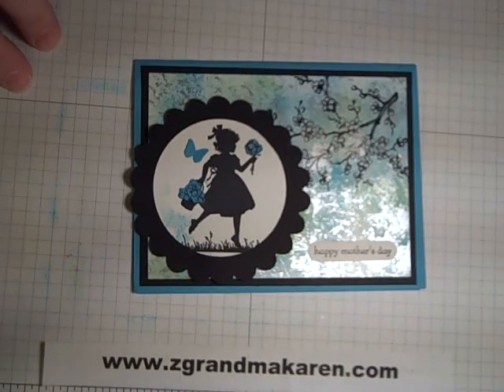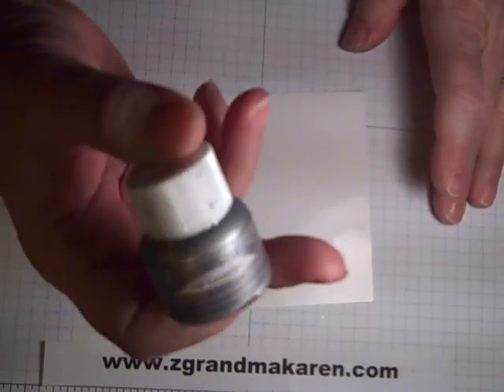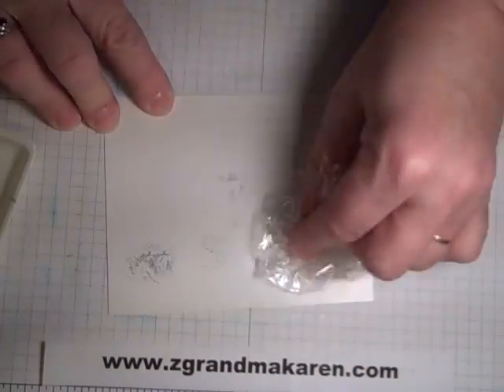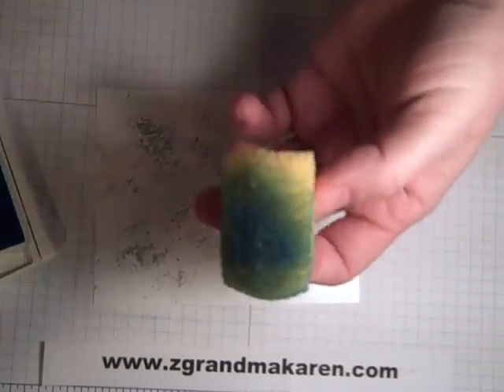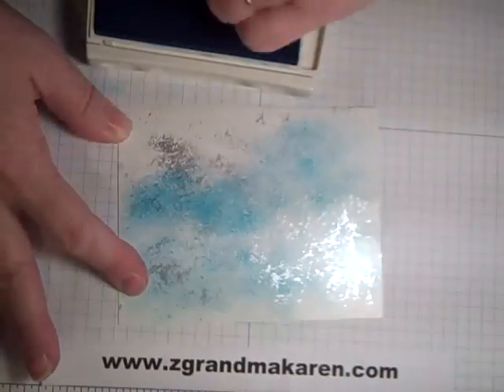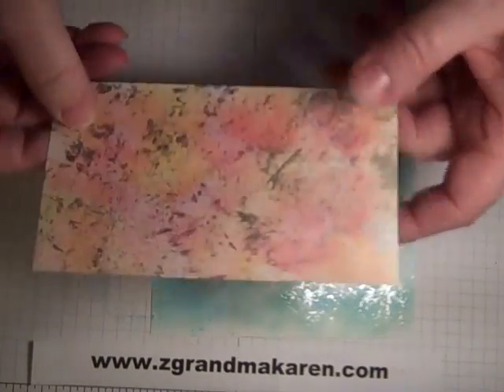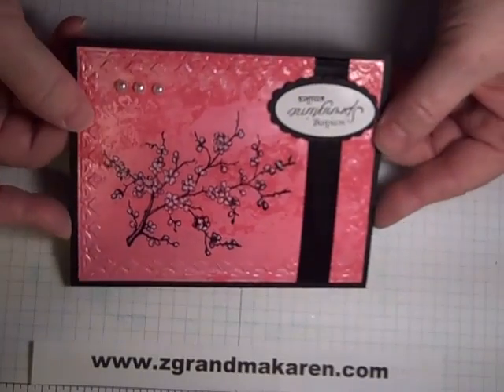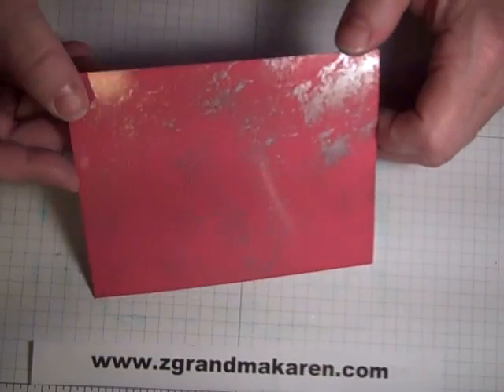Faux Polished Stone with Z-Grandma Karen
Faux Polished Stone technique using sponges and plastic wrap